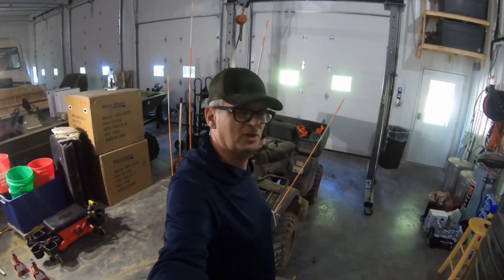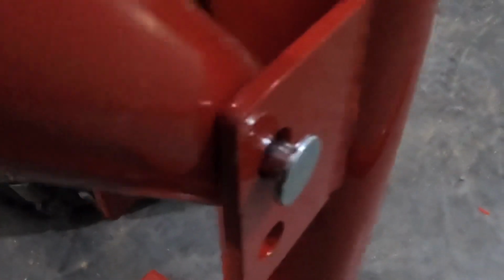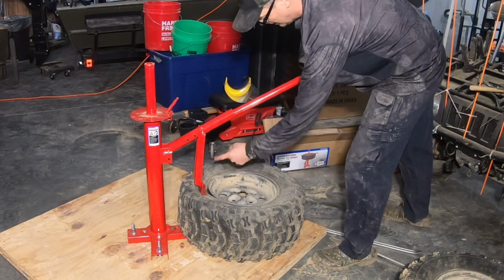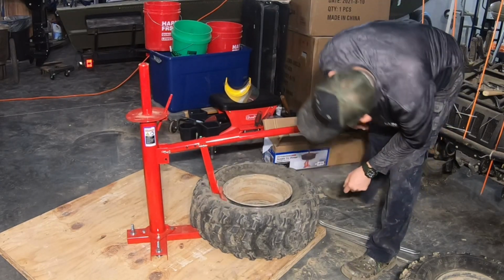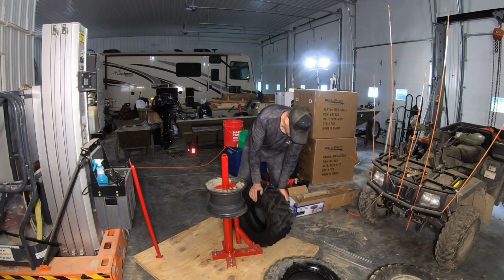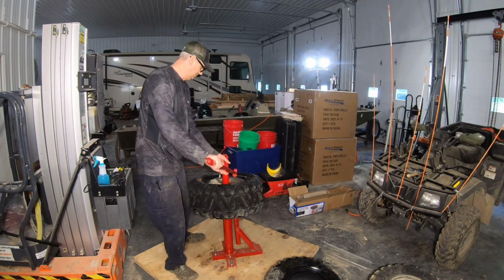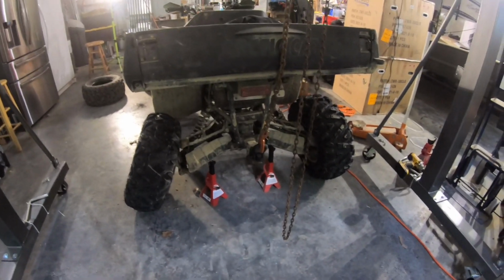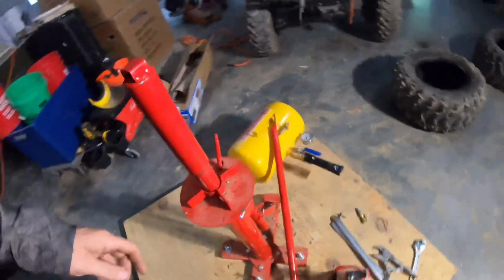Harbor Freight portable tire changer review | CBH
This is our review of the Harbour Freight manual tire changer. This is awesome, we should have had one long ago. We love your comments, and they really help our channel. Have a great day everyone and be safe! ❤️